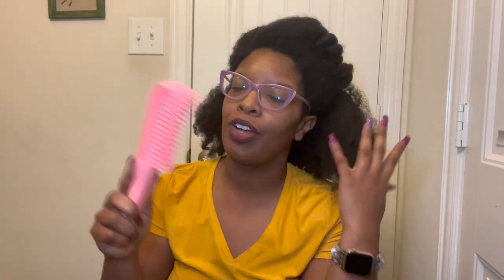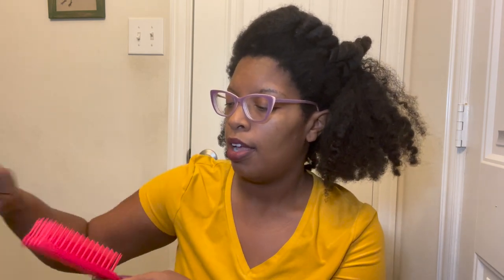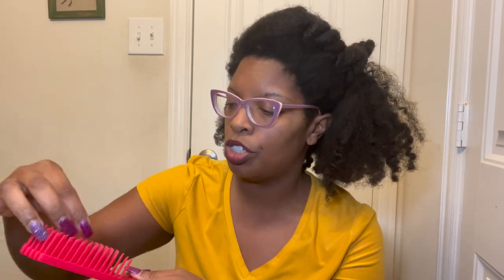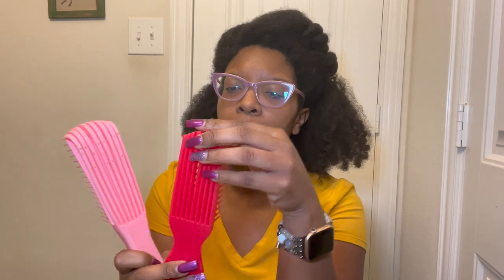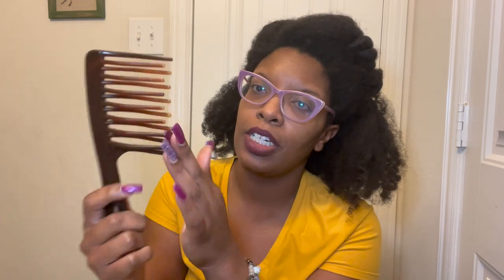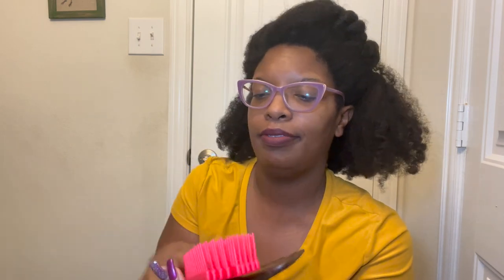Detangle Natural Hair....Let's Try Detangle Tools....Which One is my Fav?? (4 Type Hair)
Items Mentioned:
Tangle Teezer Wide Tooth Comb
Felecia Leatherwood Comb Wooden Comb
Conair Wide Tooth Comb
Detangle Brush
Wooden Comb
Denman Brush.
Shower Detangler Comb
Mebco Tortoise Shower Detangler Comb

Intro: Music by Ryan Little - sunkissed.
EQUIPMENT USED
🔸 LAPTOP: MAC